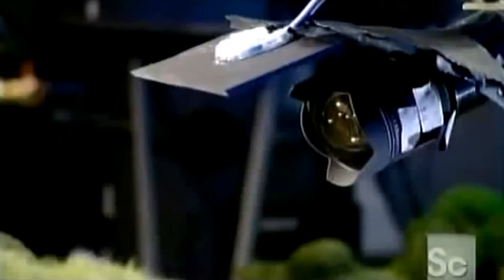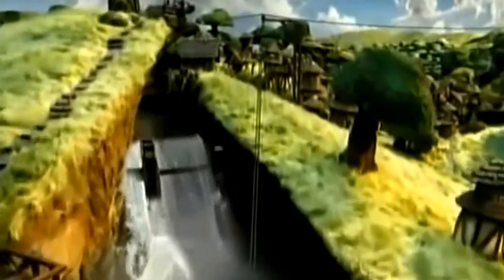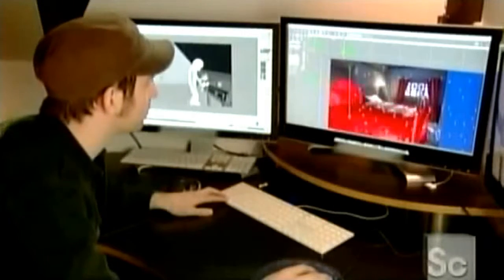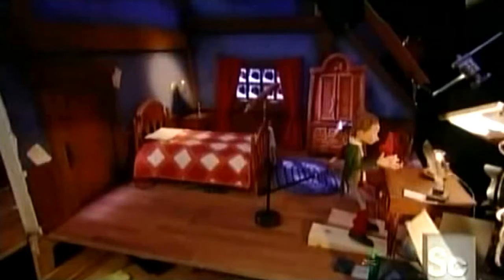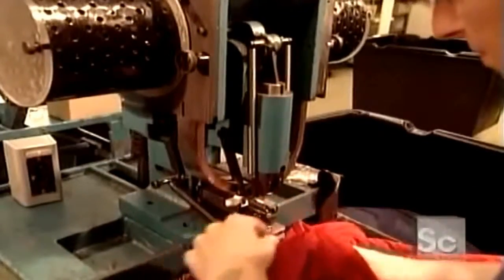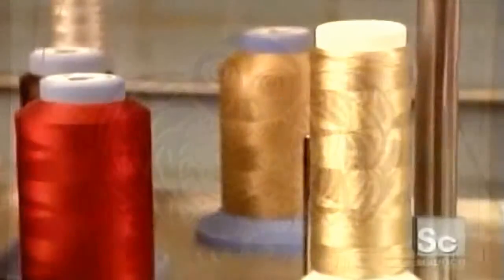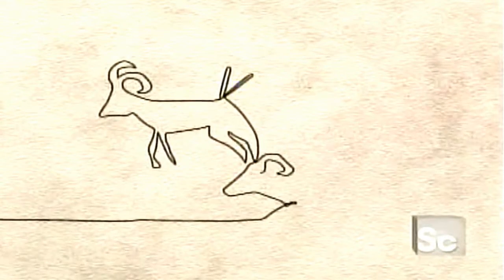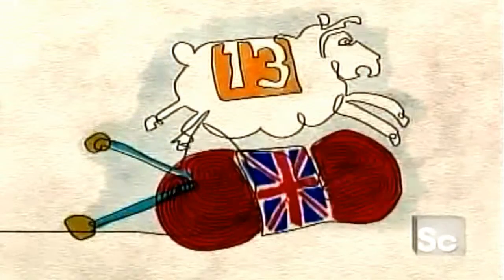How It's Made Special Effects • Stainless Steel • Steel Forgings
- Special Effects • Stainless Steel • Steel Forgings